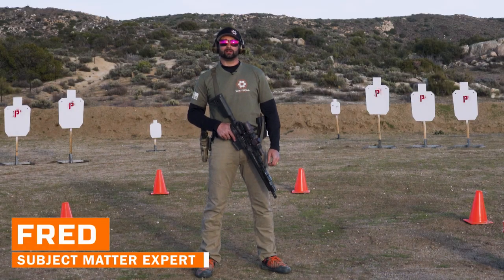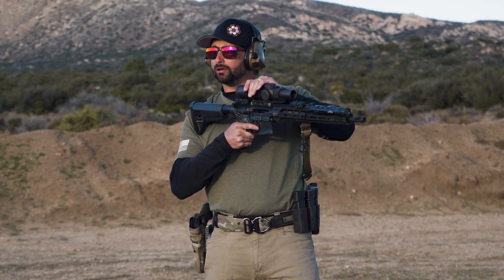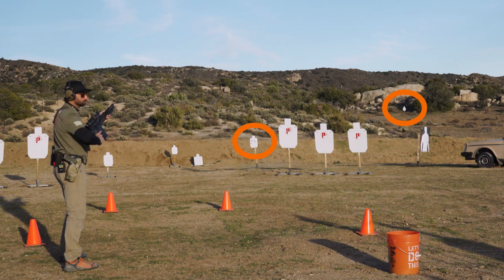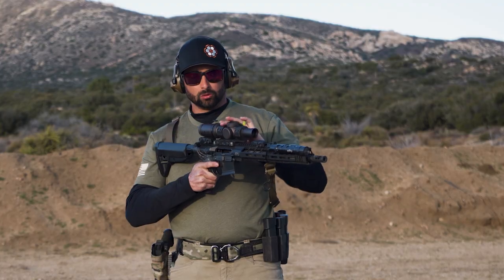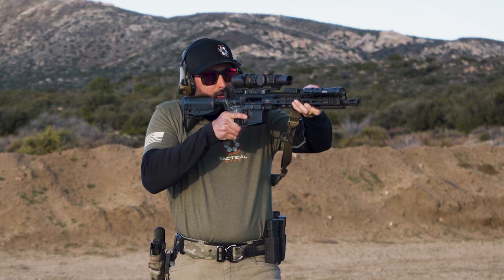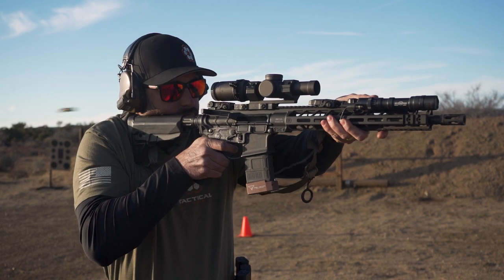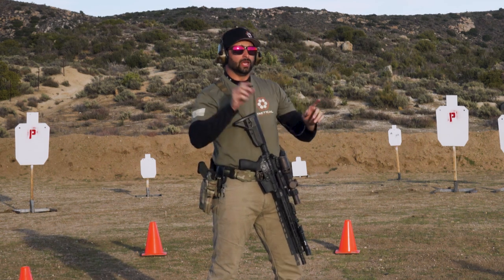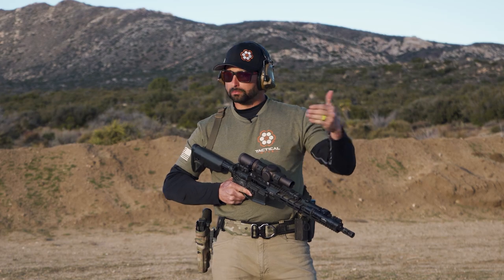Shooting Far and Near Targets with a Low Power Variable Optic (LPVO)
Do you use a low power variable optic on your rifle?

If so, did you know you can shoot far and near targets while keeping your magnification on a higher setting?

Navy SEAL and Professional Shooter, Fred Ruiz, demonstrates a little known method where you can engage far and near targets while keeping your optic on high power.